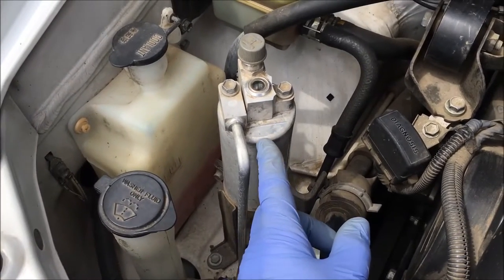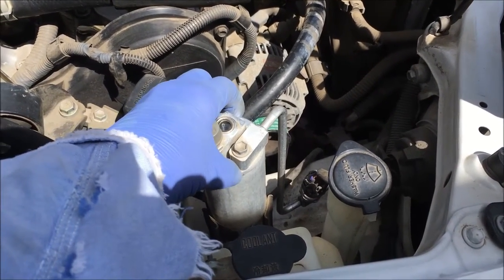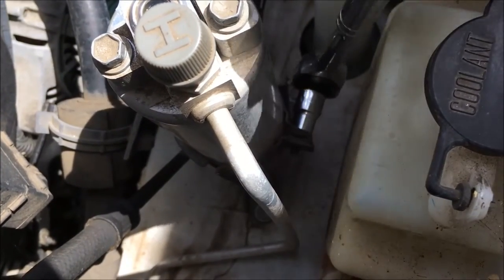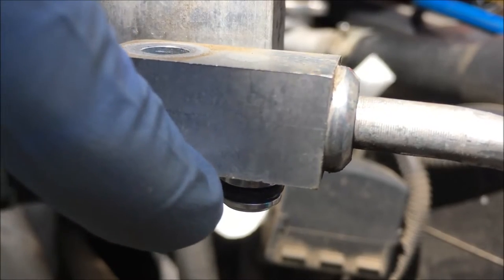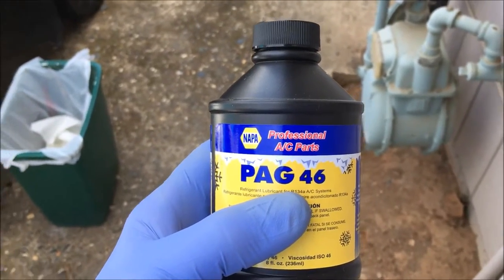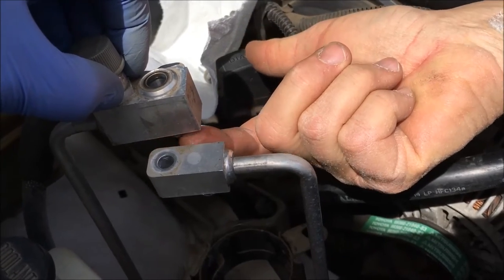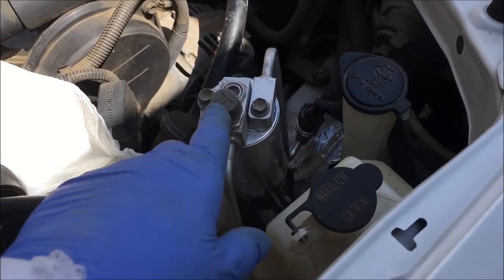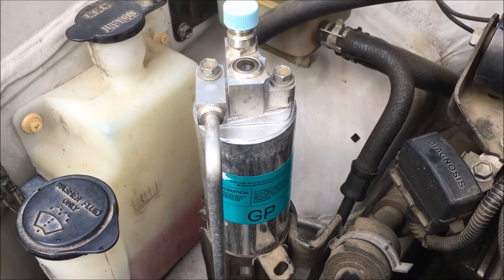Replace A/C Receiver Drier | Toyota Sienna 1st Generation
You need to change the A/C receiver drier if you have a leak in or do repairs on your vehicle air conditioner system.  We'll show you how to change the receiver drier on a Toyota Sienna.  The receiver drier contains a material, called "desiccant," that's used to absorb moisture that gets into the air conditioner system.  Moisture in your A/C system is bad news, so you want to replace the receiver drier whenever you have a leak in or do repairs on your vehicle A/C system.

Note: I use standard PAG 46 refrigerant oil that doesn't have dye or enhancers in it.  You don't need dyes or enhancers.  You can buy the PAG 46 at a local auto parts store.